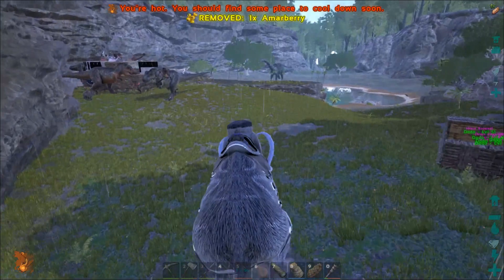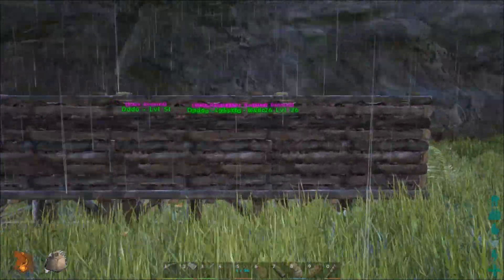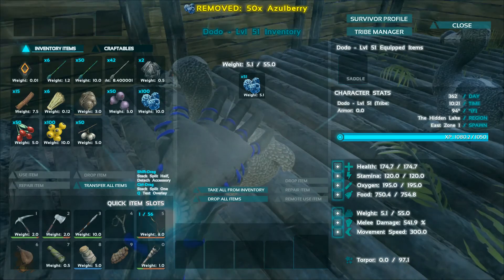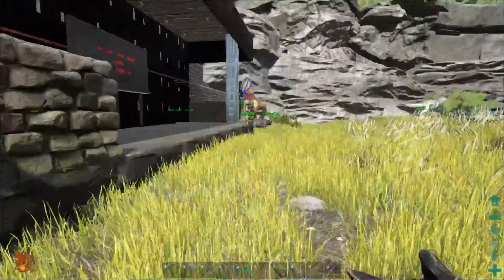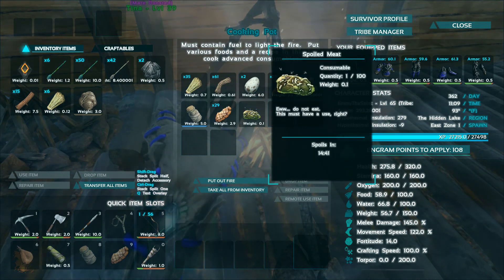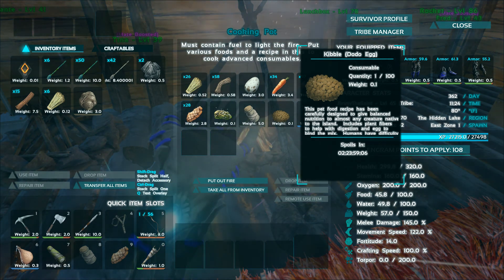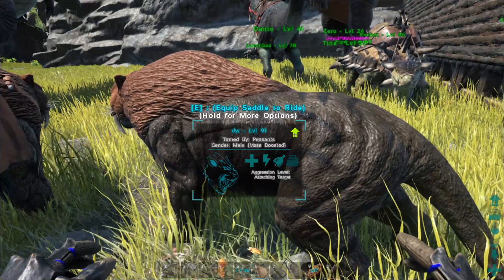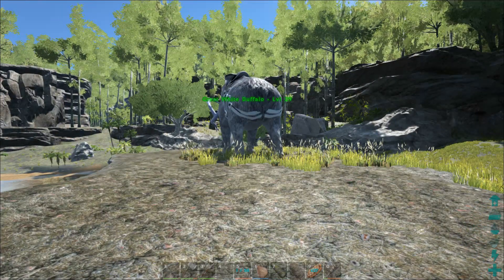ARK Survival Evolved PC Gameplay 1080p Part 21 Kibbles and Eggs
I show off my new dodo farm and demonstrate how to make Kibble from eggs off my farm.

Each Kibble is made from 2 Mejoberries, 3 Fiber, and Water.  Each recipe differs.  You will need to add some form of cooked meat or jerky and one of three vegetables: Rockarrot, Savaroot or Citronal and finally you will need an egg.

Feed it to the appropriate creature to tame it faster and gain higher effectiveness for a overall higher level tame.